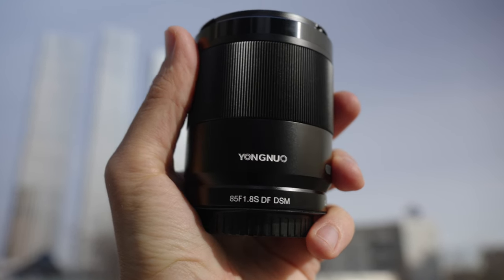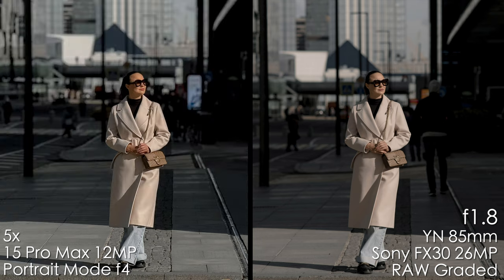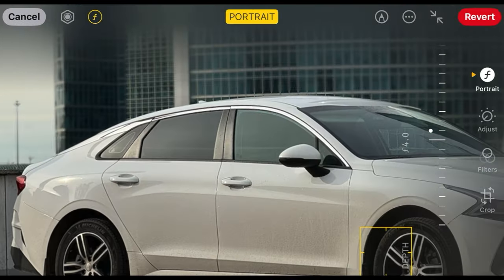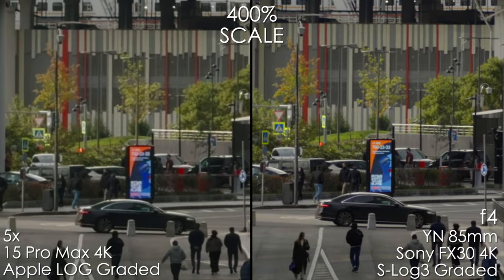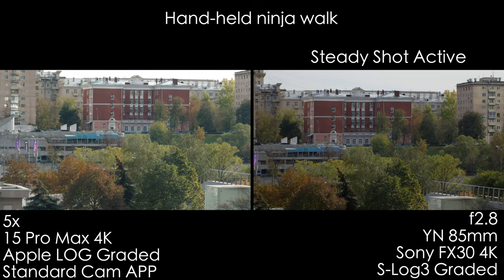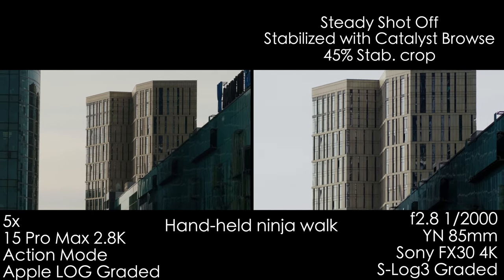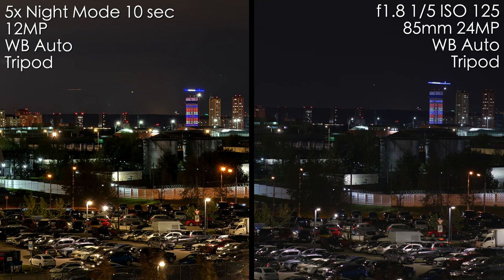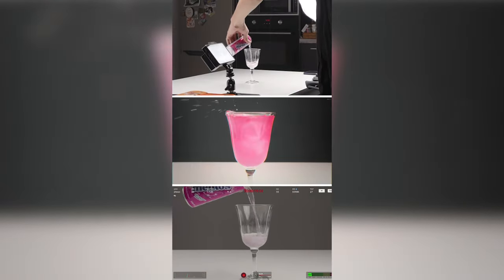SHARPEST Lens EVER vs iPhone 15 Pro Max 5X Camera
iPhone 15 Pro Max 5x vs Sony FX30 & Yongnuo 85mm f1.8S DF DSM photo and video comparison.

iPhone 15 Pro Max now has a unique 5x camera with tetra-prism technology and 120mm full frame equivalent focal length that is giving some beautiful results in portrait mode and even has some natural background blur if you focus close enough. 12 megapixel 5x camera on the iPhone 15 Pro Max with f2.8 aperture also has physical image stabilization and can be used in lower lighting conditions or helps film stable video footage, especially in Action Mode. Today you’ll a comparison between iPhone 15 Pro Max 5x camera vs the sharpest telephoto lens ever tested by DXO Mark laboratory - Yongnuo 85mm f1.8S DF DSM and Sony FX30 APS-C 26 megapixel camera, so the full frame equivalent focal length will be very close to 120mm (127mm to be precise). Sony FX30 & Yongnuo 85mm f1.8S DF DSM telephoto lens vs iPhone 15 Pro Max 5x camera comparison video contains: iPhone 15 Pro Max 5x Camera vs Pro Mirrorless Camera and a telephoto lens regular photos comparison, portrait mode photos comparison, low-light photos, macro and minimum focusing distance, iPhone 15 Pro Max 5X 120mm lens video in Apple LOG vs Sony FX30 & Yongnuo 85mm f1.8S DF DSM video comparison, iPhone 15 Pro Max 5x camera in action mode video vs Sony FX30 and 85mm f1.8 lens gyro data stabilization, regular camera stabilization, iPhone 15 Pro Max 5x camera AF speed vs Sony FX30 and Yongnuo 85mm f1.8S DF DSM, flares, low-light video comparison and more! How good is the iPhone 15 Pro Max 5X camera compared to Sony FX30 and Yongnuo 85mm f1.8S DF DSM lens? Enjoy watching iPhone 15 Pro Max 5X camera review and comparison vs pro mirrorless camera and the sharpest telephoto lens in the world!

00:00 - iPhone 15 Pro Max 5X Lens vs Sony FX30 & 85mm f1.8
00:42 - Photos comparison
01:16 - Portrait mode vs Pro camera comparison
02:23 - 5X Camera vs Pro Camera video comparison
04:05 - Minimum focusing distance
04:17 - Video stabilization
05:04 - Action Mode video stabilization
06:03 - Low-light and bokeh comparison
07:07 - Conclusion. Is 5X camera any good?